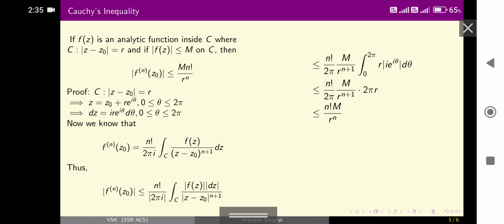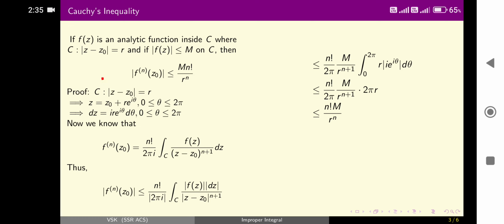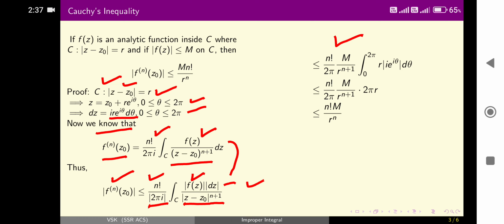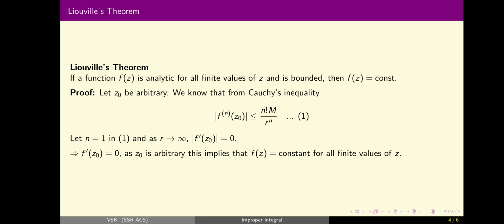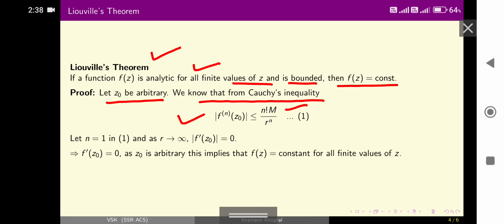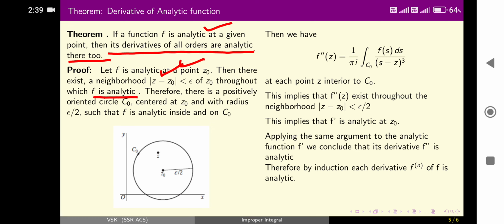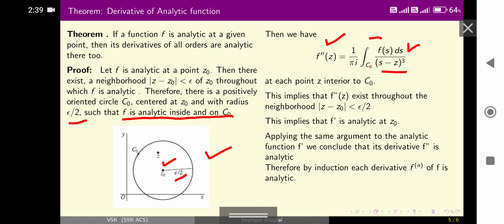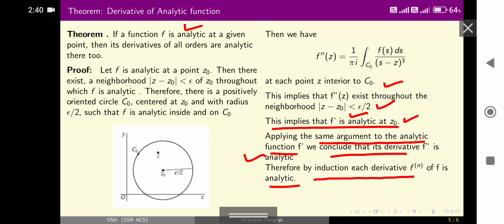IMP Theorem part 3 Complex Analysis